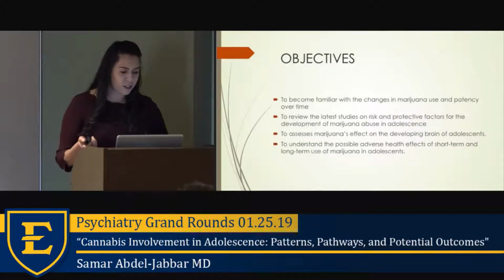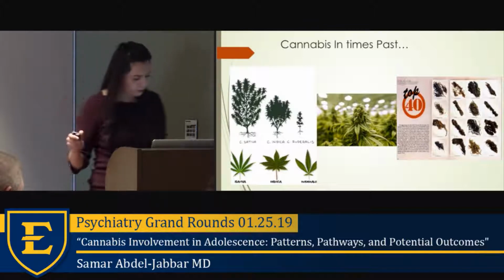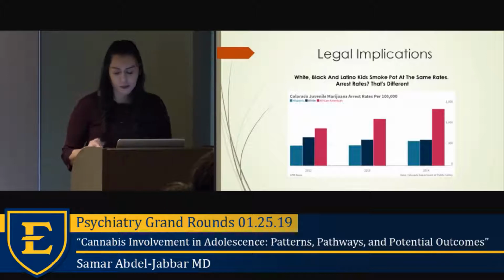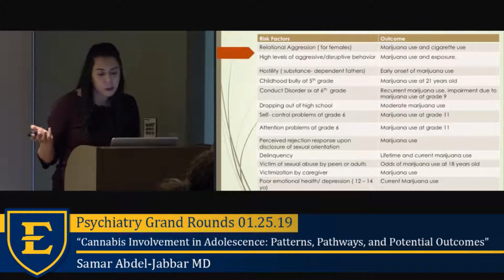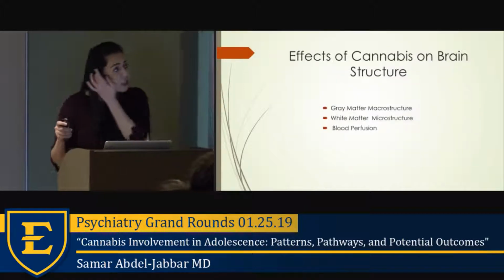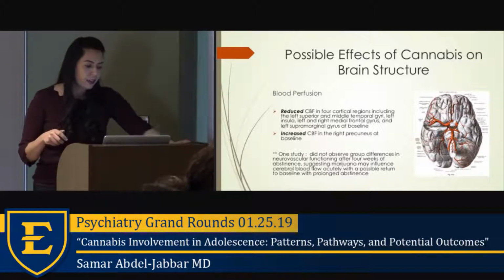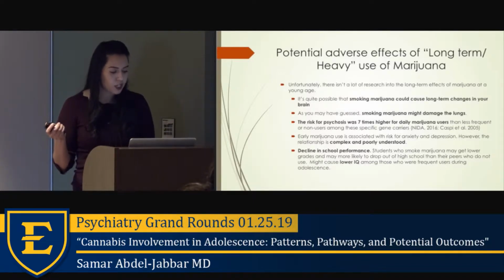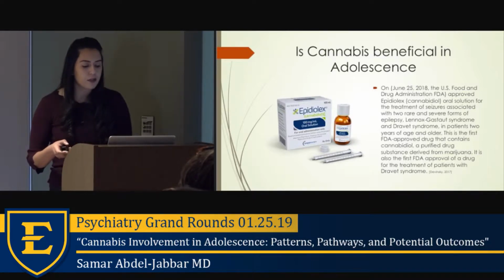"Cannabis Involvement in Adolescence", Samar Abdel-Jabbar, MD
"Cannabis Involvement in Adolescence: Patterns, Pathways, and Potential Outcomes", Samar Abdel-Jabbar, MD

ETSU Psychiatry Grand Rounds 01.25.19